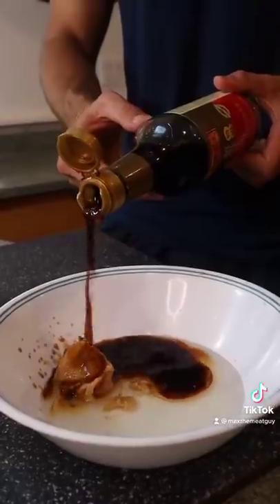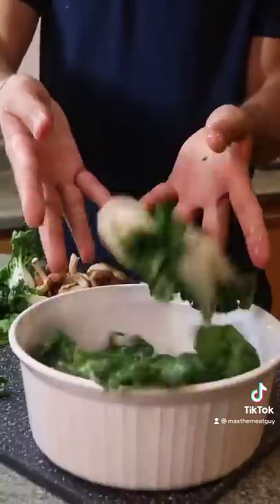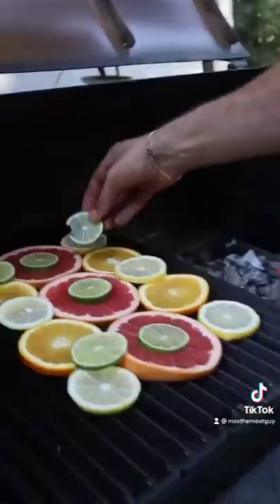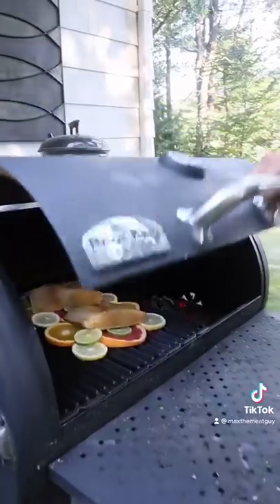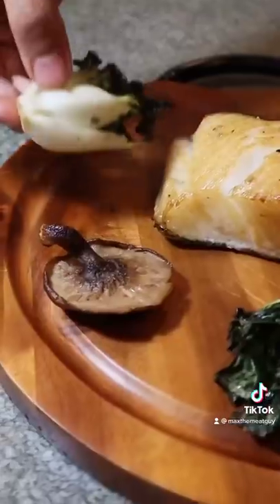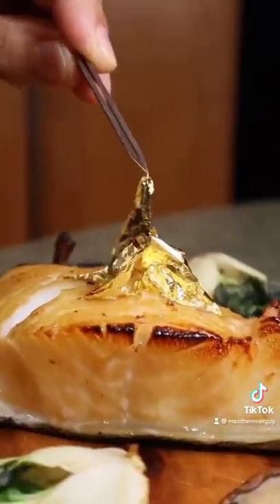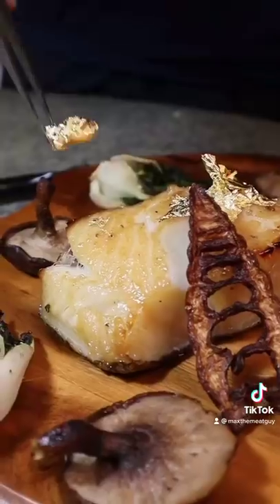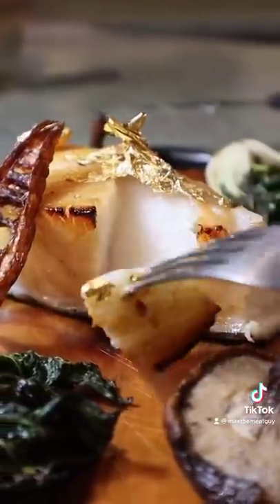The GOLDEN Goldfish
🔥 Social Media🔥

🎶 Morning Dew - Lofi Instrumental Beats Kingz